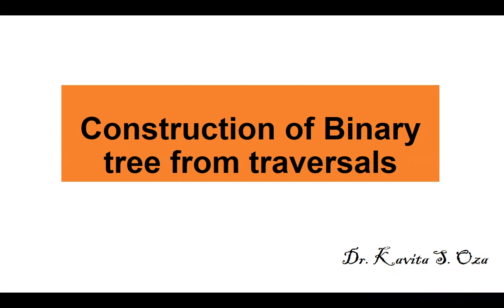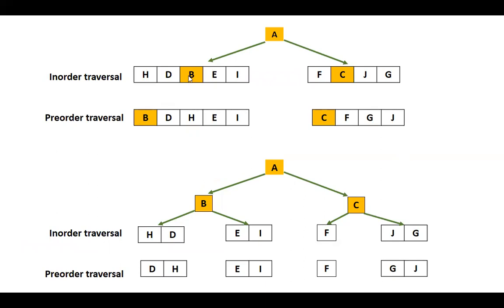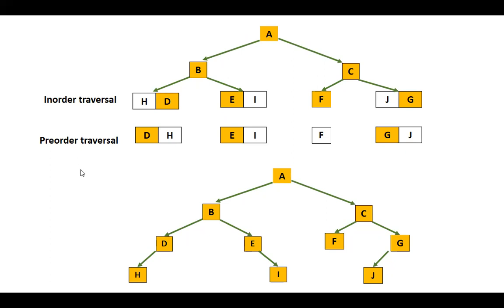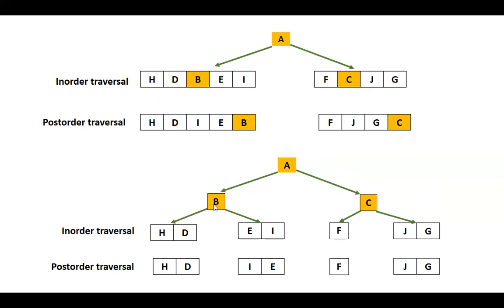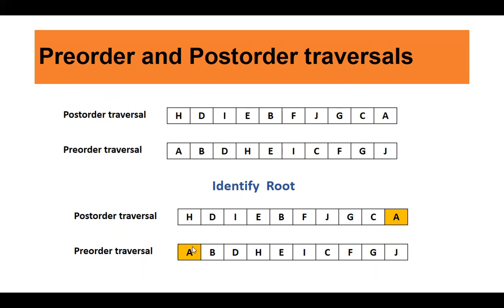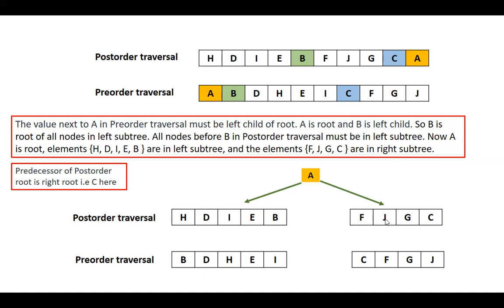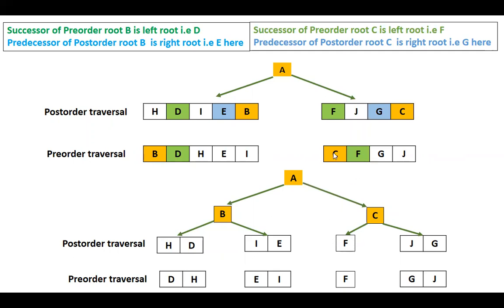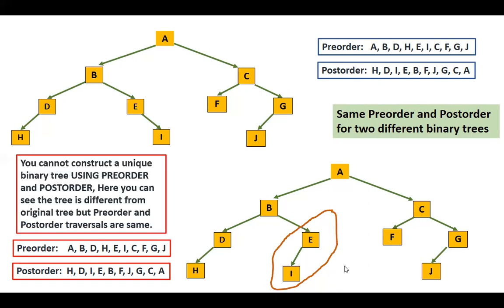Constructing Binary tree from its traversals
Step by step construction of binary tree from 1. Inorder and Preorder traversals   2. Inorder and Postorder traversals  and 3. Postorder and Preorder traversals.